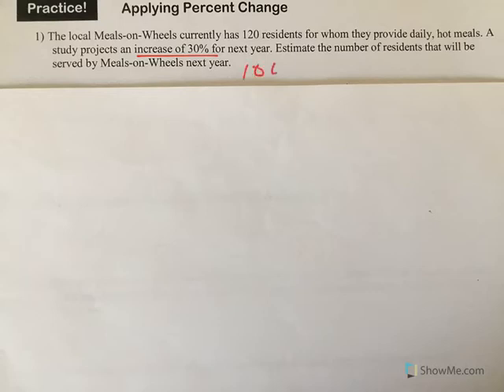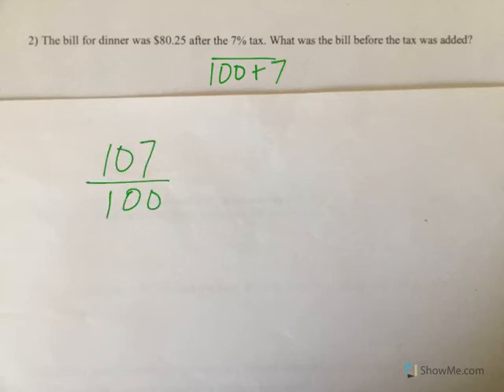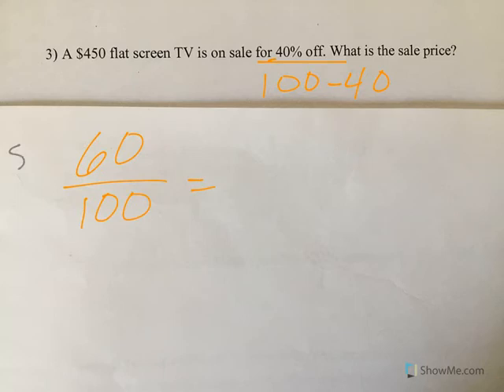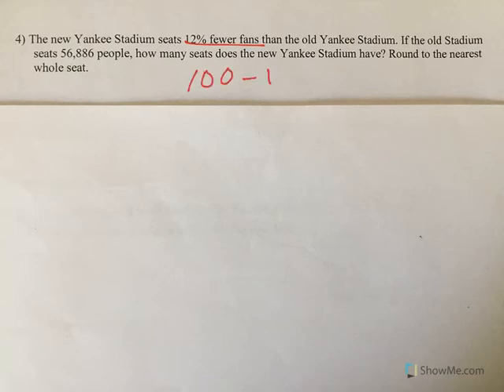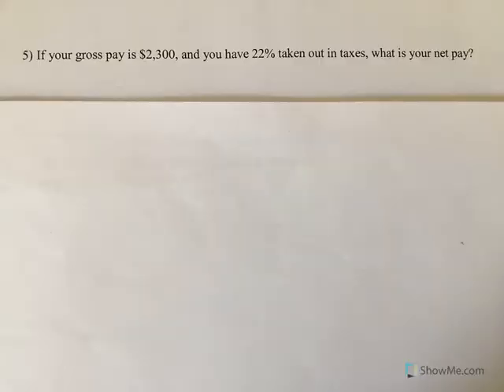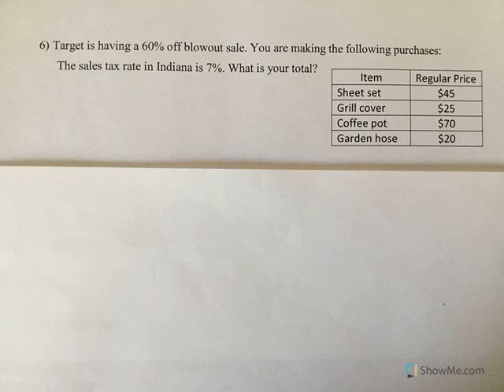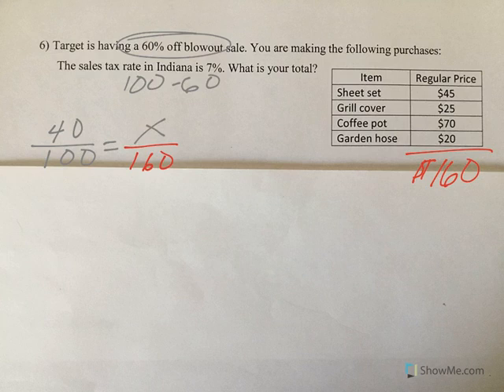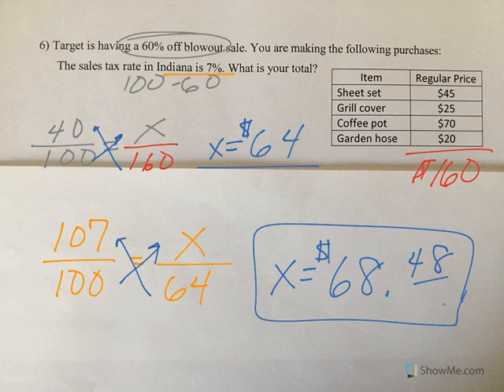Practice: Applying Percent Change (7)